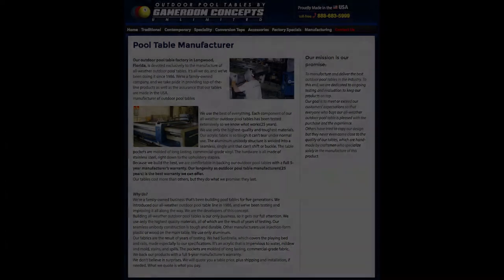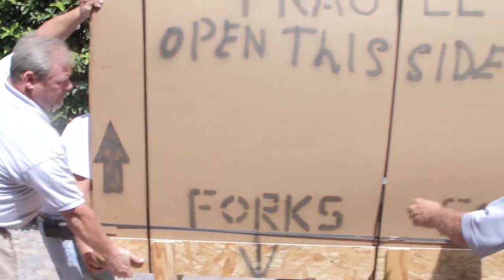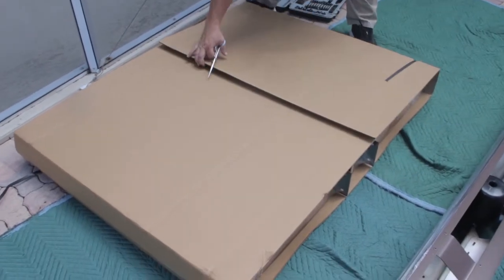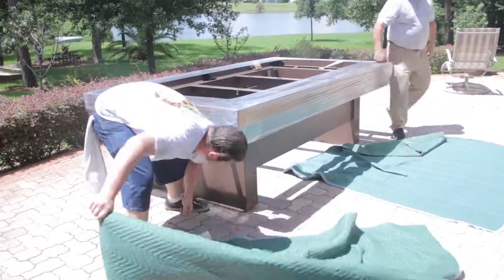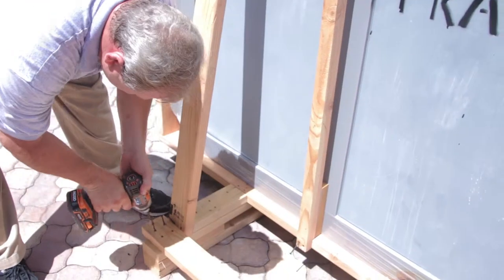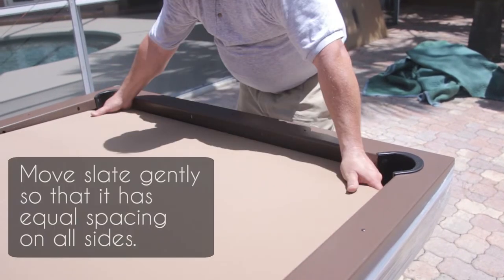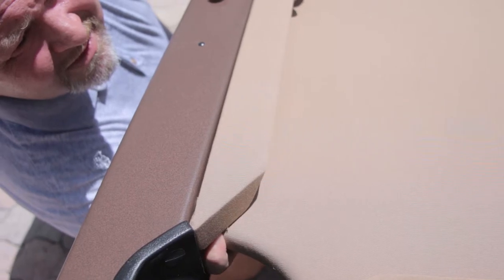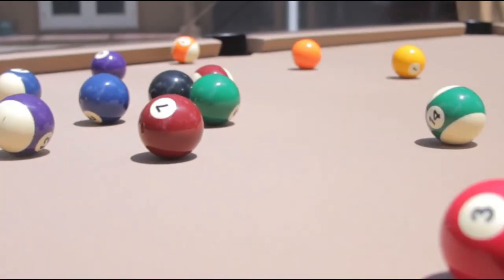Installation Video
All weather outdoor pool table delivery and installation video.